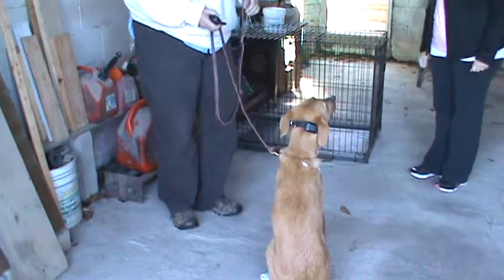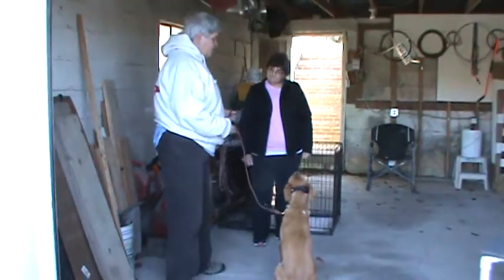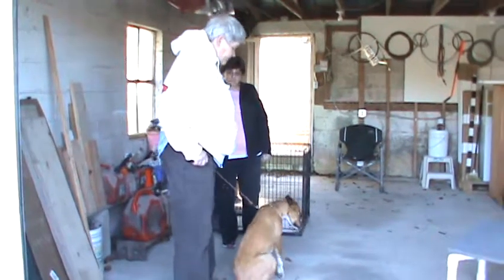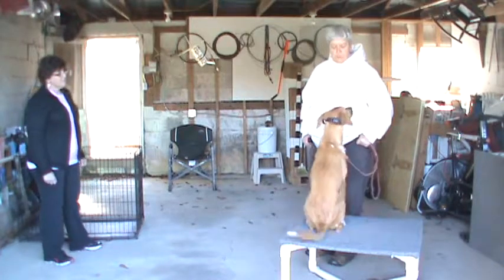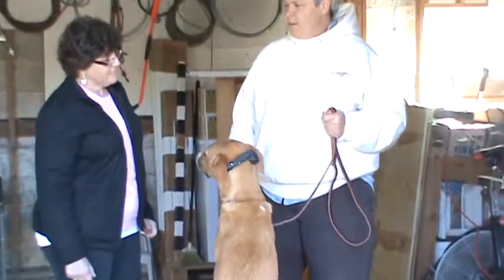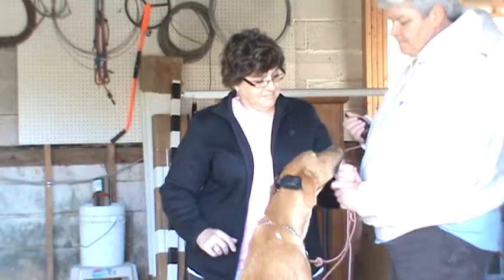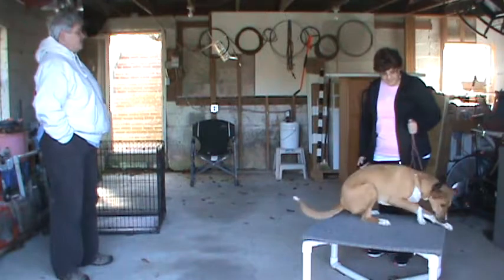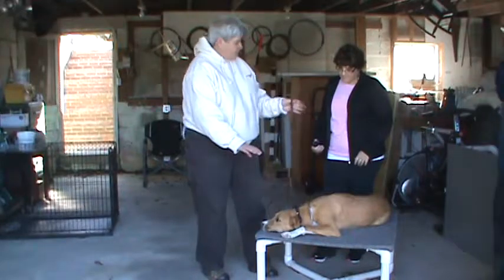Mila Lesson 2 Leash handling